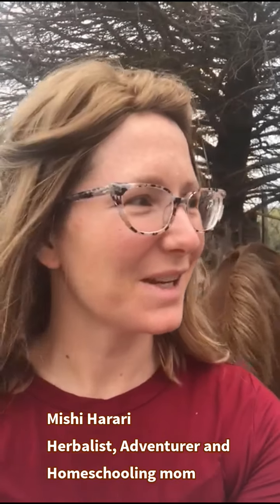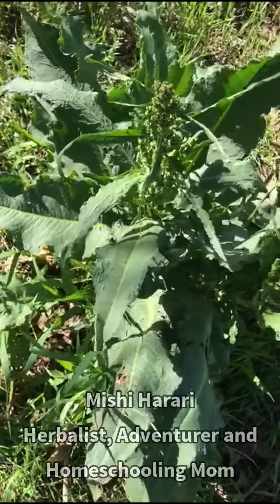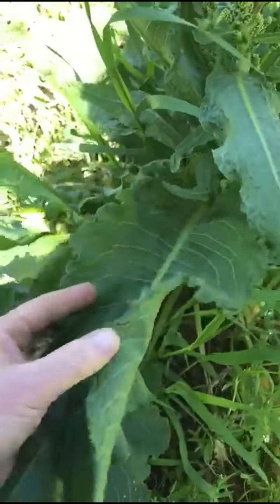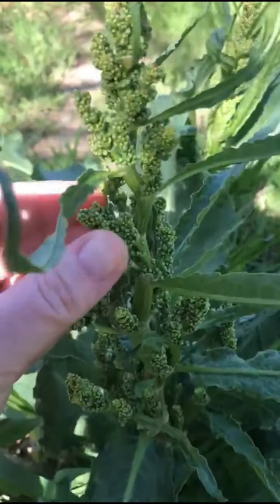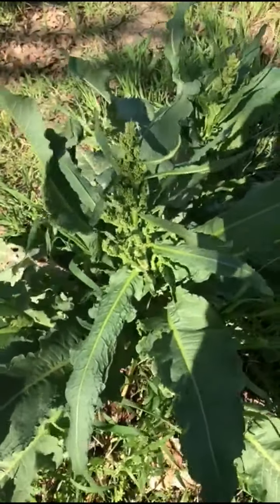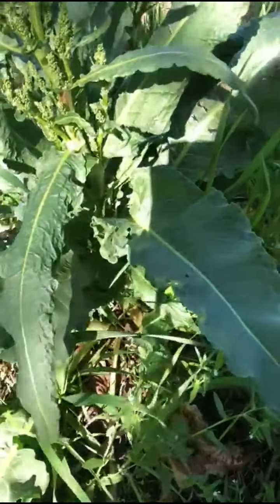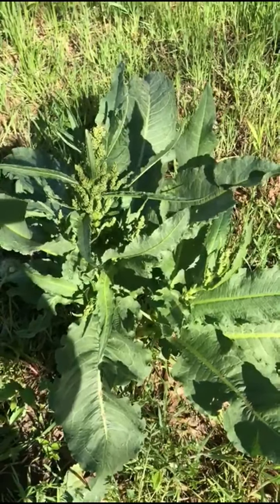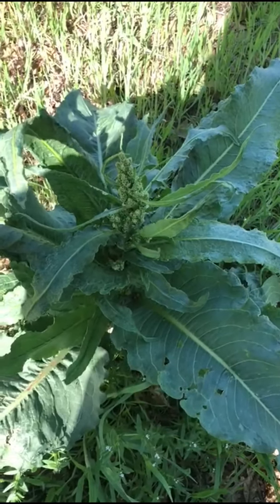Yellow Dock (Rumex crispus)